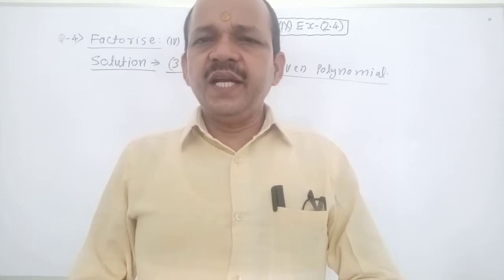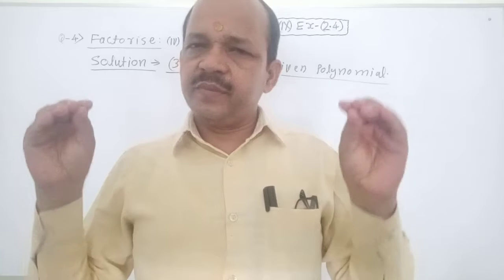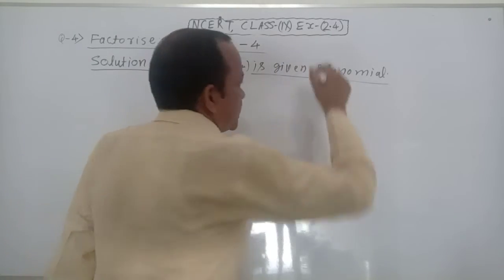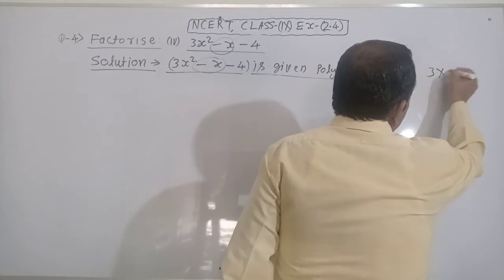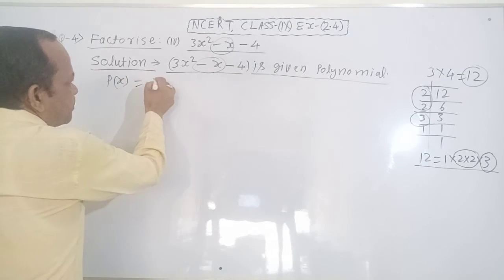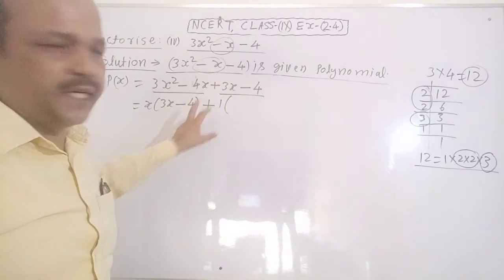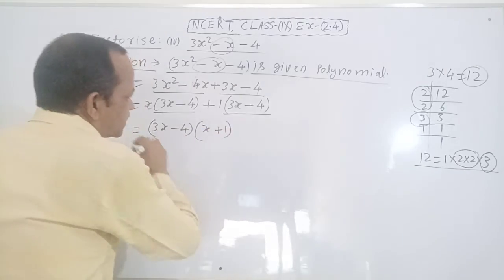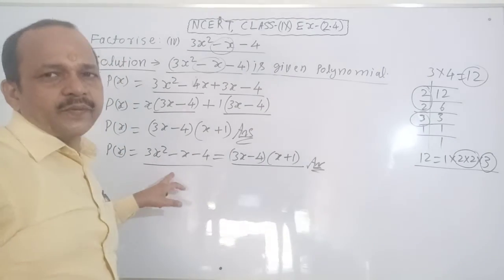NCERT Class (ix) Ex (2.4) Q 4 (iv) by Dr. S. P. (Mo. 9792659871)